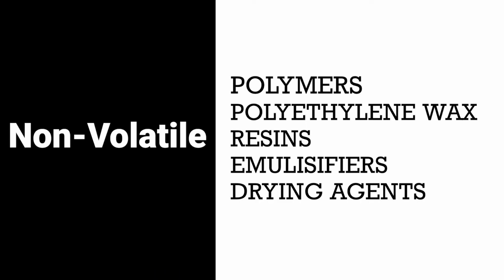What does that % mean on a pail of floor finish